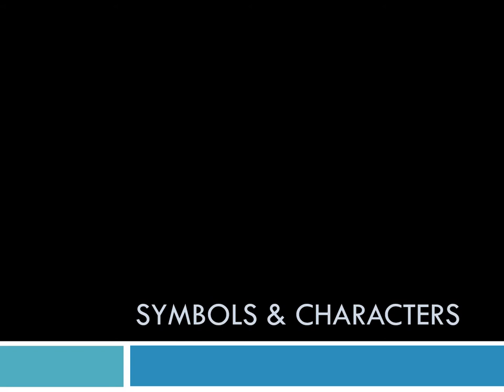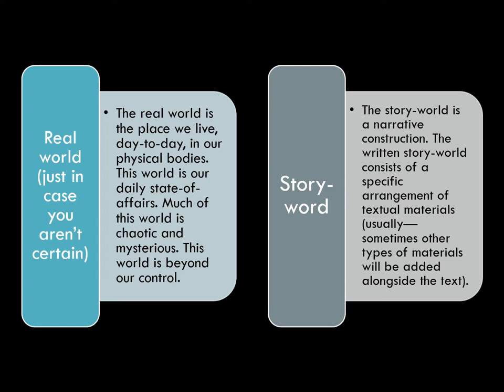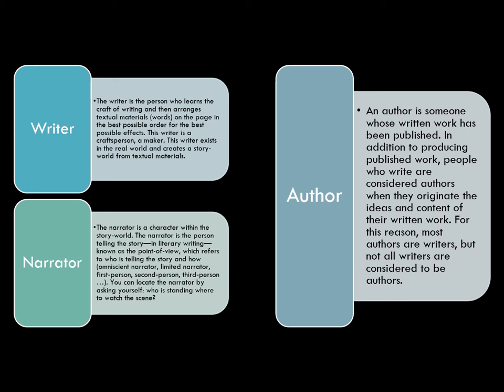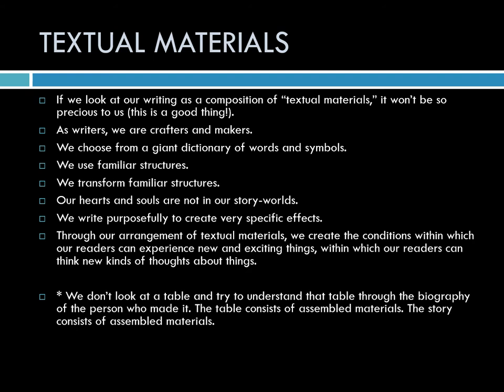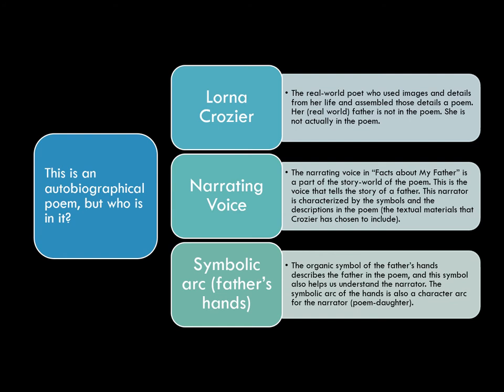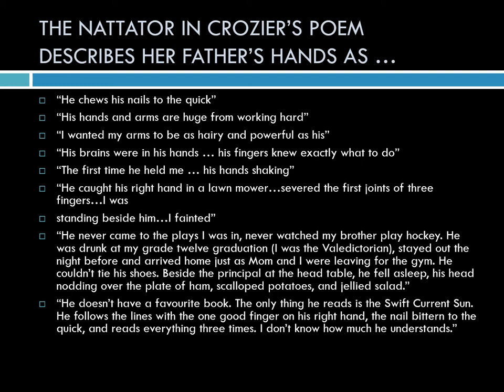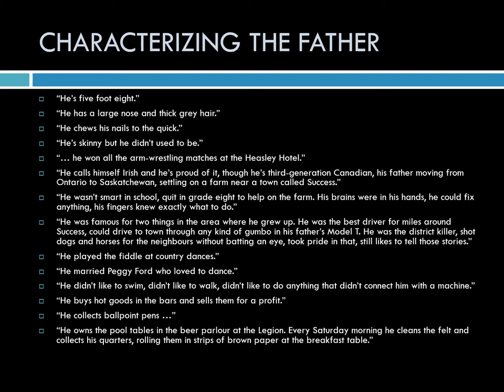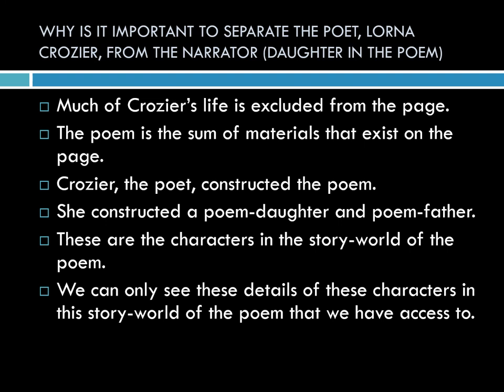Creative Writing: Symbols and characters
A lecture on symbols and characters in creative writing, as well as a brief consideration of Lorna Crozier's poem, "Facts About My Father"